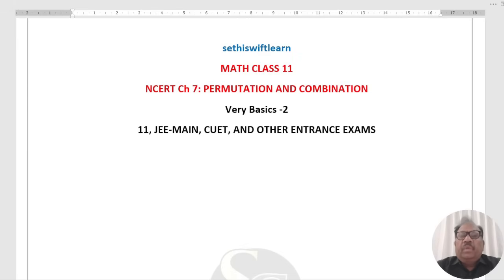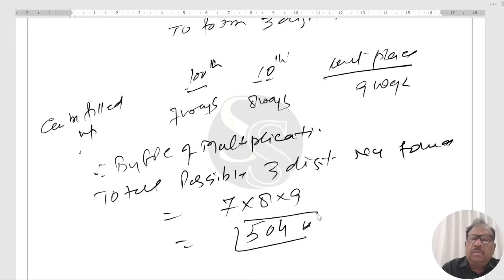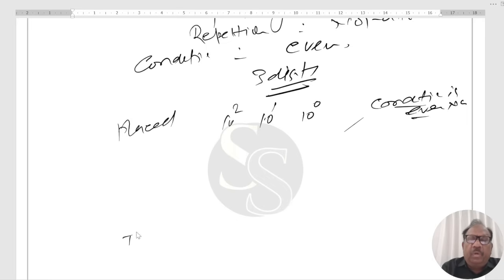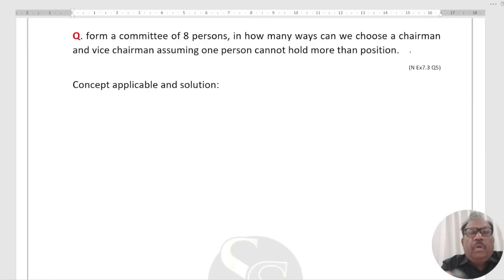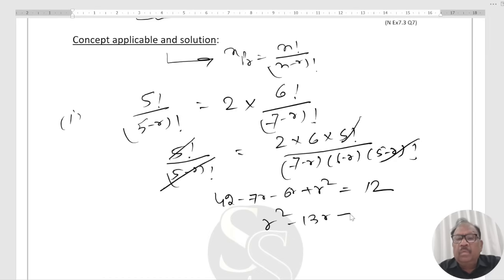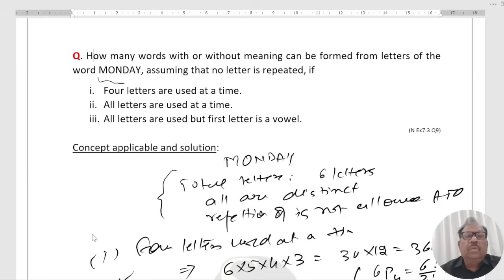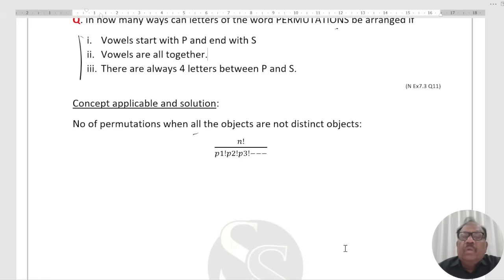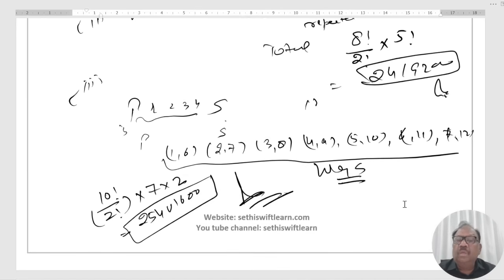NCERT Class 11 Maths Chapter 7: Permutation & Combination - Very Basic-2 | Exercise 7.3 SOLUTION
Master Permutation & Combination with this complete Chapter 7 class from NCERT Class 11 Maths. This video covers the Fundamental Principle of Counting (FPC) and provides step-by-step solutions to the entire Exercise 7.3 (Q1–Q11).
Ideal for JEE MAIN, CUET, Class 11 Boards, JEE Advanced and all competitive exams.

🎯 Topics Covered
Fundamental Principle of Counting (Addition & Multiplication)
Permutations without repetition
Permutations with repetition
Word formation problems
Digit formation problems
Committee selection
Vowels–consonants arrangement
Prime exponent in permutations
Complete NCERT Exercise 7.3 solution

📝 Timestamps
00:00 – Introduction
01:05 – FPC (Addition & Multiplication)
03:06 – Q1: How many 3-digit numbers can be formed using digits 1–9 without repetition?
05:39 – Q2: How many 4-digit numbers can be formed using digits 0–9 without repetition?
08:23 – Q3: How many 3-digit even numbers can be formed using 1,2,3,4,6,7 without repetition?
11:33 – Q4: How many 4-digit numbers can be formed using 1,2,3,4,5?
How many of these are even?
14:56 – Q5: In how many ways can we select a chairman and vice-chairman from 8 persons?
17:36 – Q6: Find r if:
(i) ⁵Pᵣ = 2 × ⁶Pᵣ₋₁
(ii) ⁵Pᵣ = ⁶Pᵣ₋₁
20:35 – Q7: How many words can be formed using all letters of EQUATION?
22:25 – Q8: From MONDAY, how many words can be formed if:
(i) 4 letters at a time
(ii) All letters
(iii) First letter is a vowel
25:43 – Q9: How many permutations of MISSISSIPPI exist where four I’s do NOT come together?
28:50 – Q10: From PERMUTATIONS, find the number of arrangements when:
(i) It starts with P and ends with S
(ii) All vowels are together
(iii) There are always 4 letters between P and S

After watching this class, you will be able to:
Apply the Fundamental Principle of Counting (FPC)
Form 3-digit, 4-digit numbers using constraints
Arrange words with repeated and distinct letters
Handle restrictions in permutations
Solve NCERT Exercise 7.3 completely
Approach entrance exam questions confidently

Full NCERT Maths solutions
JEE/NEET problem solving
Quick revision videos
Previous year questions (JEE/NEET/CUET)
One-shot chapter revisions

👉 Follow for updates on upcoming classes

🎯 Upcoming Videos
Combinations & its applications
Chapter 7: One-shot revision
JEE/CUET previous year problems
Practice sets for P&C